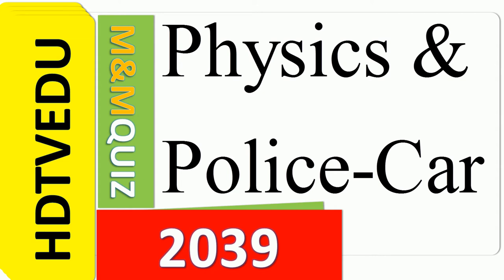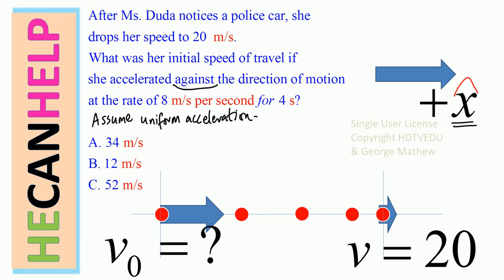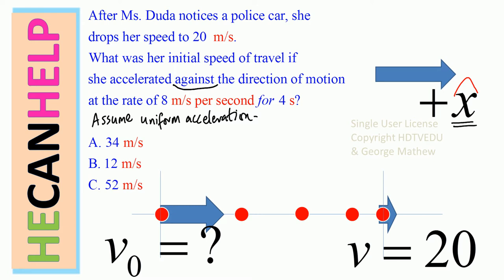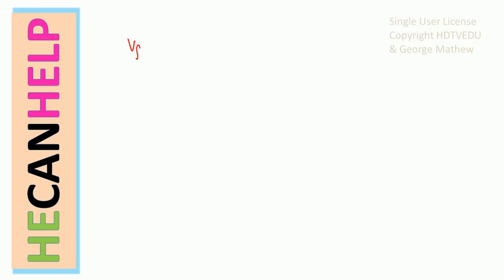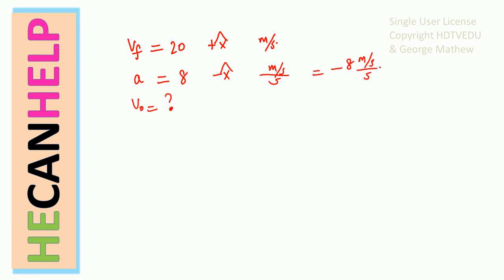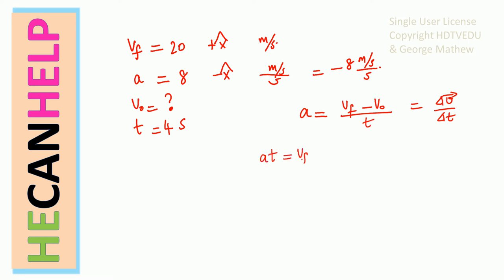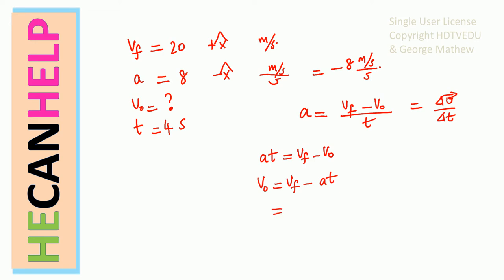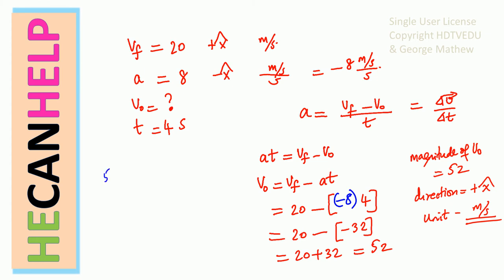2039 {HECANHELP.COM USA} Police Car Acceleration Initial Velocity Physics GEORGE MATHEW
MULTIPLE CHOICE Physics Lecture Quizzes & Problems
This video dedicated to Jack and Suzy Welch for their joint creativity of their thoughts.
Videos: 100% Made in the USA